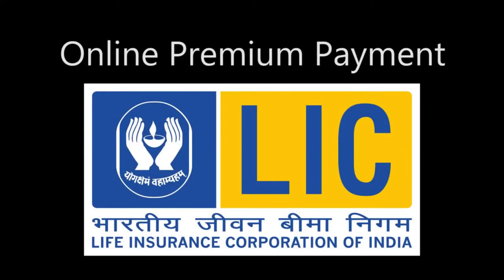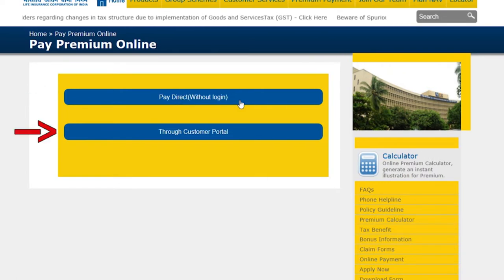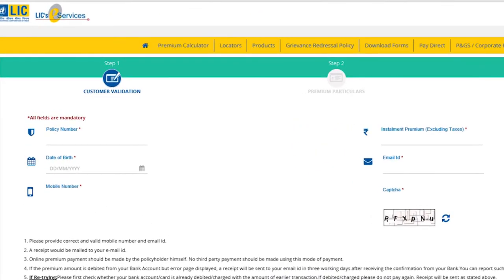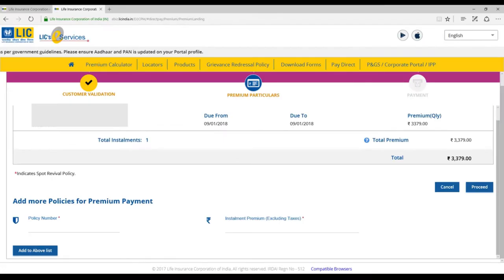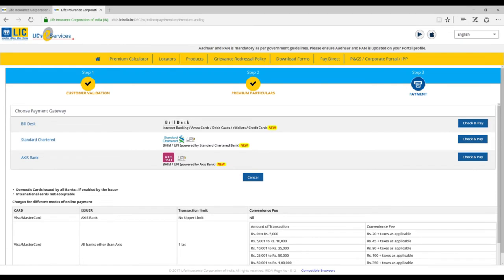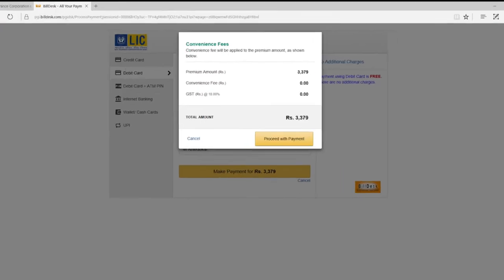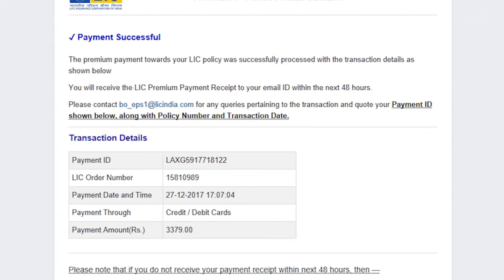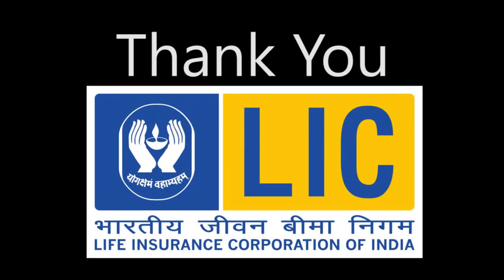Pay LIC Premium Online safe and secure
here is the video to guide, how to pay LIC premium online. it is most safe method and also save time.

For check-in any IFSC Code of any bank all over India you can check from below given Link, it is our trusted tool